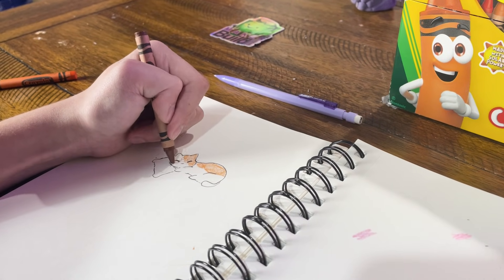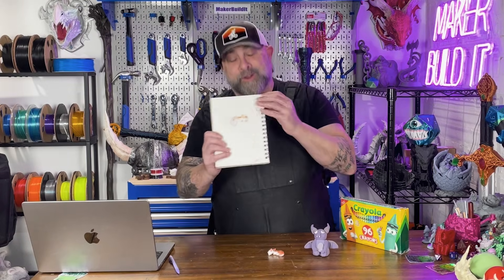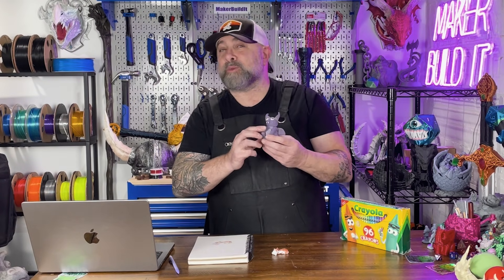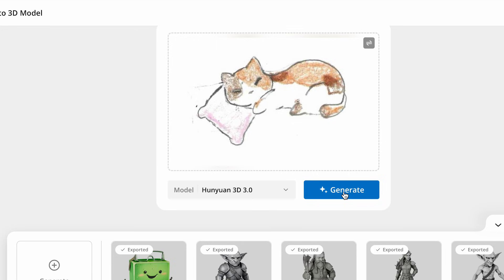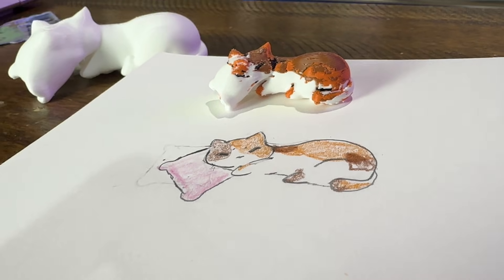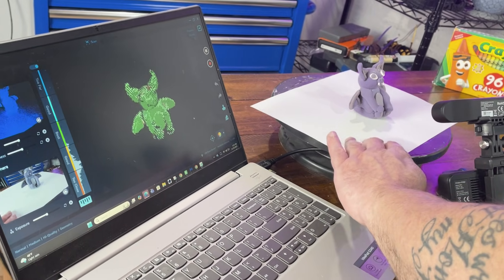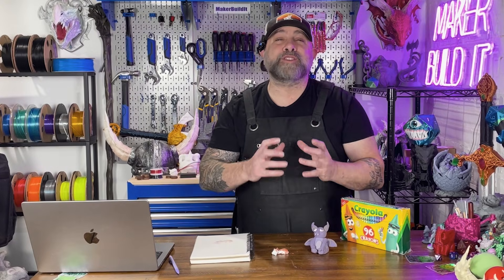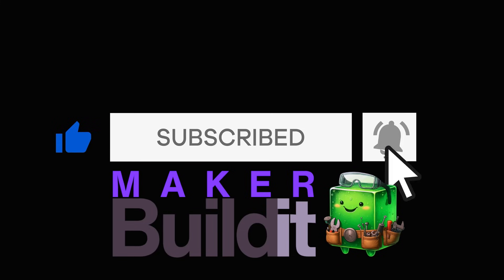How to Turn Sketches and Clay Into Real 3D Prints!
🎨 Turning Kids’ Drawings & Sculptures Into REAL 3D Prints
Today we’re transforming my daughter’s artwork - her hand-drawn cat AND one of her clay sculptures - into real 3D models and full 3D prints. This is one of my favorite types of maker projects because it blends art, creativity, STEM, and family time… all while teaching kids how imagination becomes reality.

We’ll scan her drawing, generate a 3D model using AI, fix a few issues in Nomad Sculpt, and then print it. After that, we’ll scan her clay gargoyle sculpture using a LiDAR iPhone and the Creality Ferret Pro and print that too.

If you’ve ever wanted to turn your or your kids’ creations into real 3D prints, this is the guide for you.

🖨️ 3D Printers - Bambu Lab Printers
🧩 3D Scanner - Creality Ferret Pro 3D Scanner
🎨 3D Modeling / Editing Software -

⏱️ TIMESTAMPS
00:00 – Intro: What we’re making
00:37 – Turning her drawing into a 3D model
01:22 – Scanning the artwork and using MakerWorld
03:09 – Turning her clay sculpture into a 3D model
04:22 – Why projects like this matter for STEM & creativity